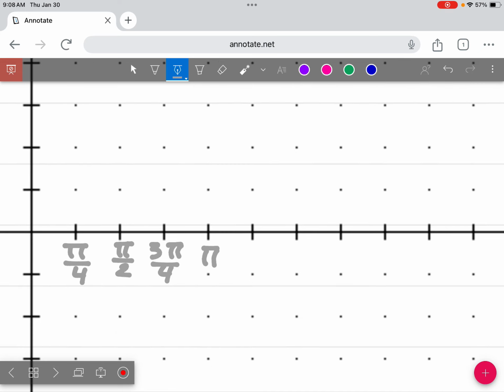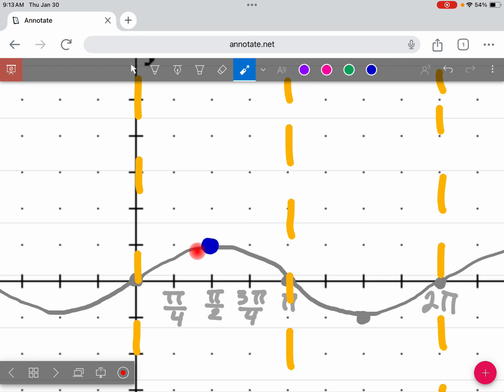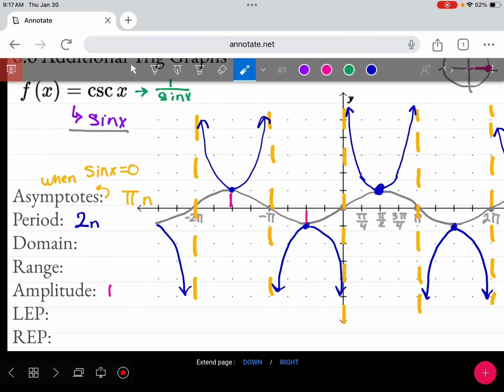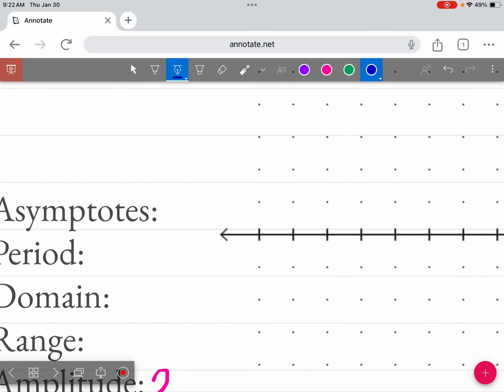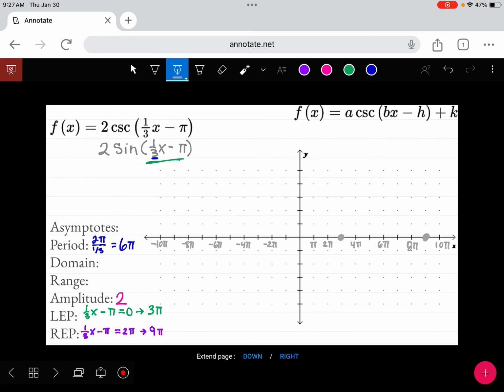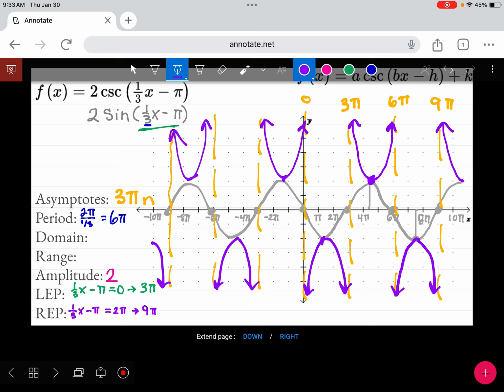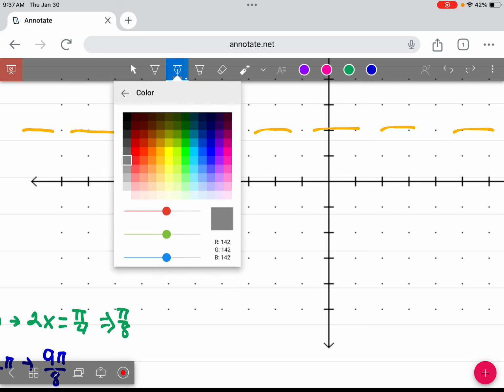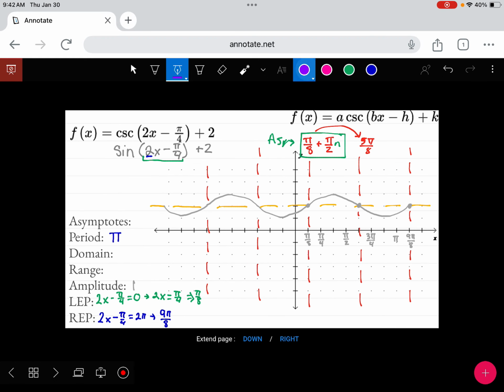Precal 1.30.25 graphing cosecant ( csc )